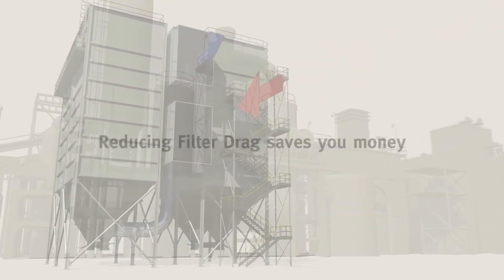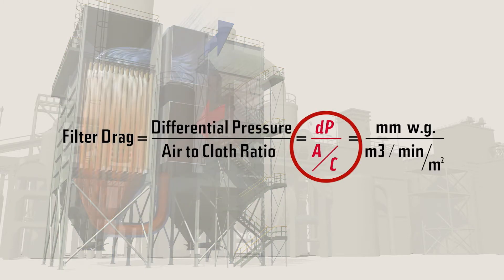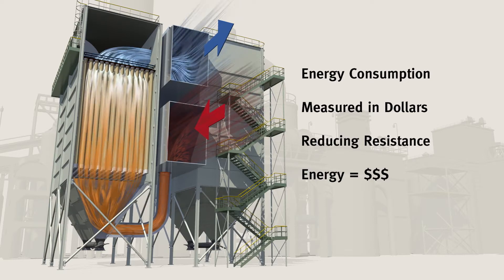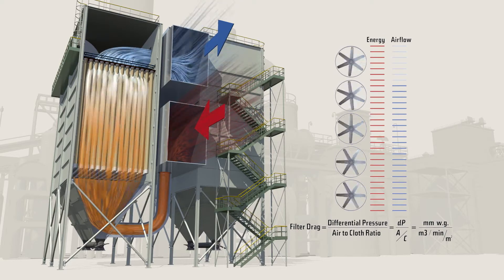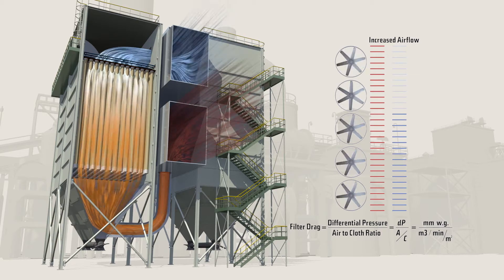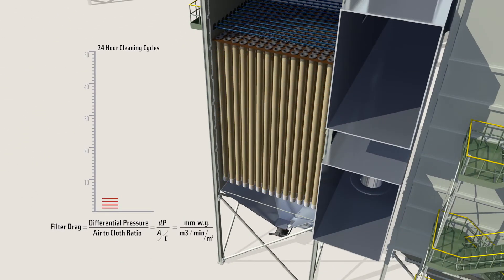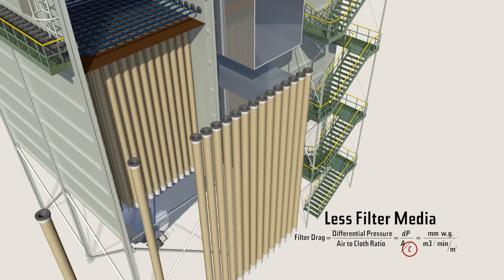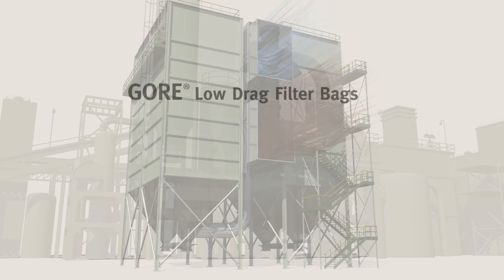Lead Industry - Pulse-jet baghouse optimization with GORE® LOW DRAG™ Filter Bags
Watch the video to learn how GORE® LOW DRAG™ Filter Bags improve your overall operation of air pollution control systems in metallurgical processing operations. Find out how improvements, such as increased airflow and efficient energy utilization allow for maximum compliant flexibility in operations such as smelting, refining, recycling and recovery.